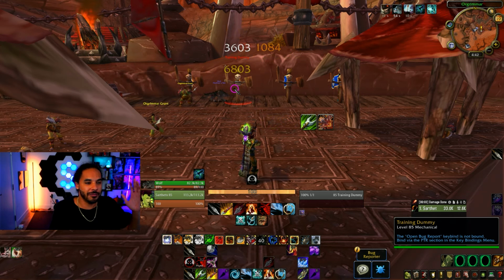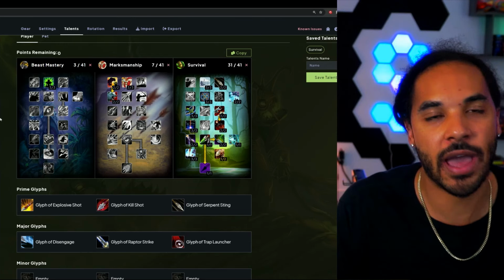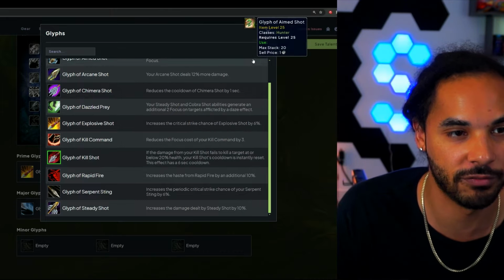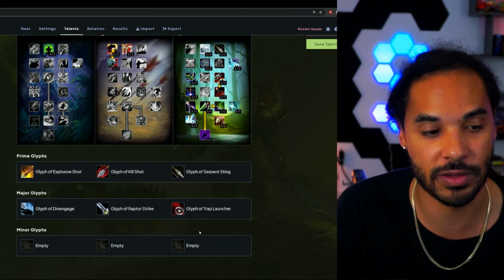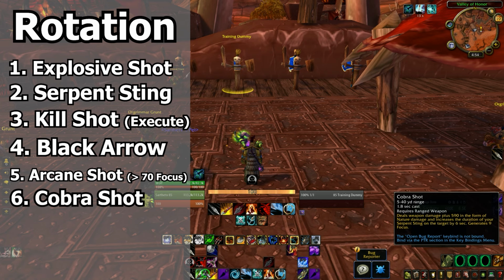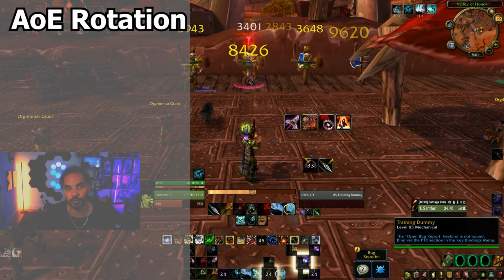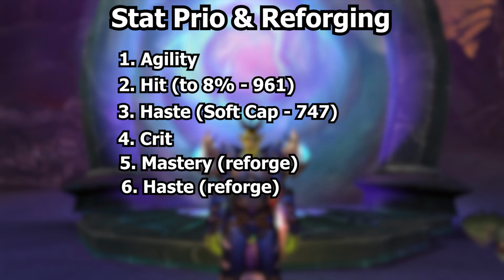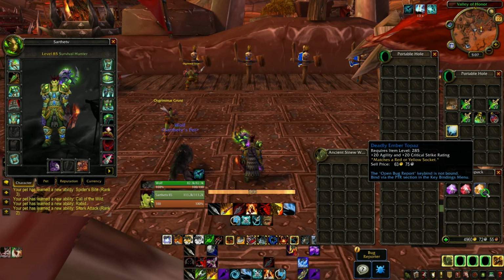Cataclsym Survival Hunter Guide! Rotation, Stats, Reforging, Pets & More!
⚠️ Support Me & Gain access to Exclusive Videos, Early content by joining the Channel Memberships!

CPU: AMD Ryzen 9 7950X 16-Core

Video Card: NVIDIA GeForce RTX 3070

Motherboard: ASUS Prime X670E-Pro

RAM: [64GB]

Monitors: [1x Predator 27" 2560x1440 144hz]

[1x ASUS TUF Gaming 27" 3840x2160 144hz]

Power: [Corsair RM850x]

Keyboard: [Logitech PRO Keyboard]

Mouse: [Logitech G600]

Microphone: [Shure SM7B]

Headphones: [HyperX Cloud 2]

00:00 - Why Survival Hunter
00:21 - Class Changes
01:34 - Talents
02:41 - Glyphs
04:50 - Rotation
06:15 - Opener
07:21 - AoE Rotation
07:49 - Cooldowns
08:06 - Stat Prio & Reforging
08:34 - Pets
09:12 - I forgot something.
09:35 - GEMS

Footpedal: [Elgato Stream Deck]

Fans: [Lian Li UNI]

SSD: [SAMSUNG 8700 4TB]

SSD2: [SAMSUNG 970 EVO 1TB]

Capture Card: [Elgato 4K60 MK.2]

Case: [Lian Li LI PC-O11]

Mixer: [GoXLR Mixer]

[Stream Deck]

Lights: [Elgato Key Light X2]